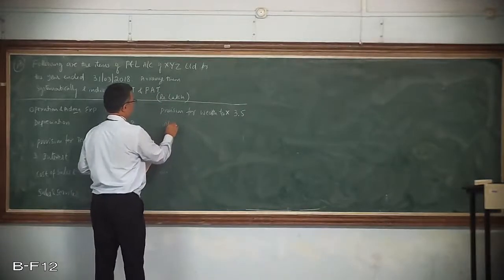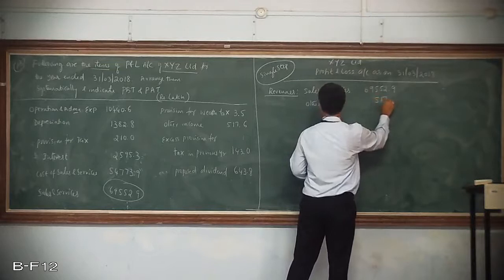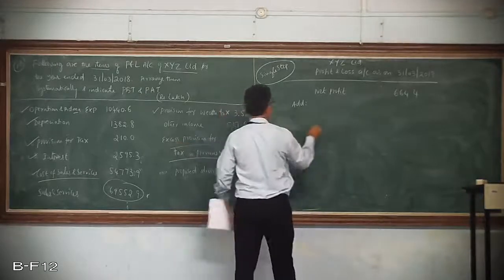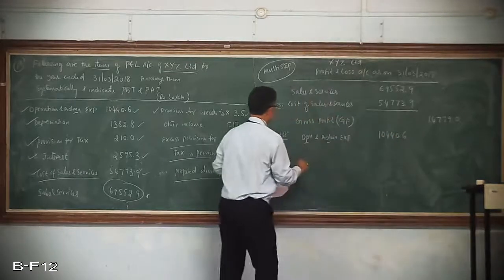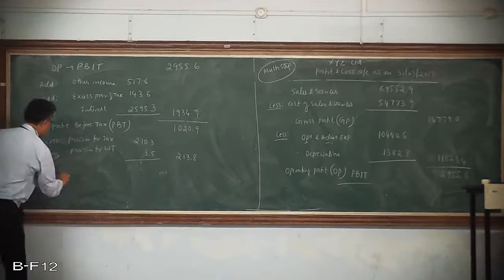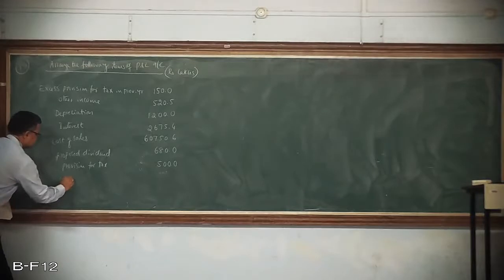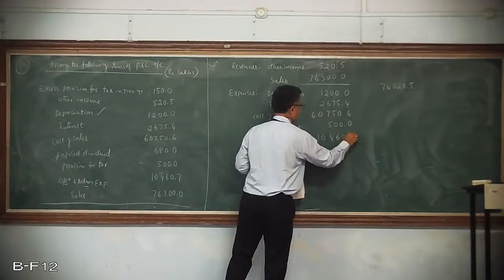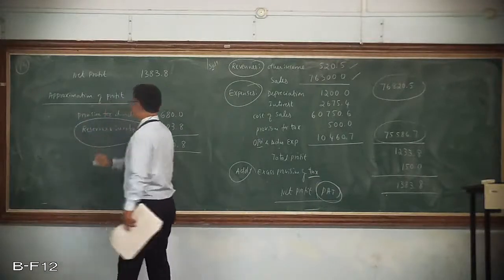Financial Ratio Analysis